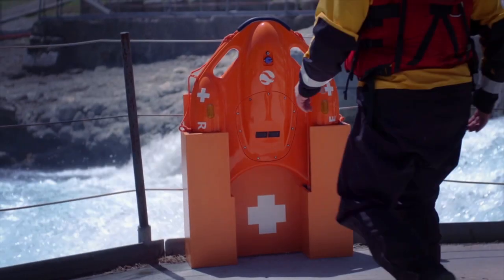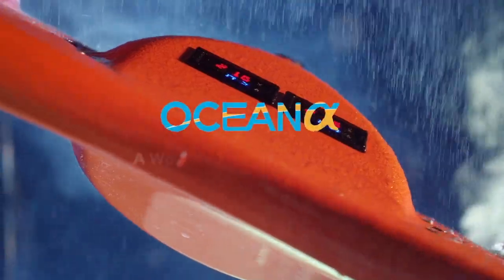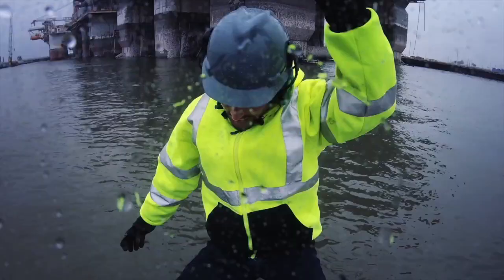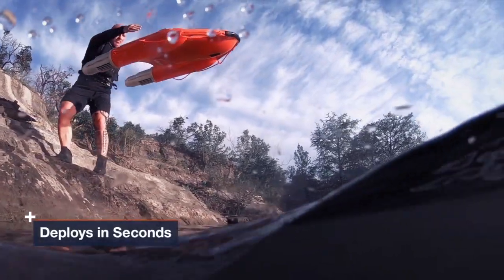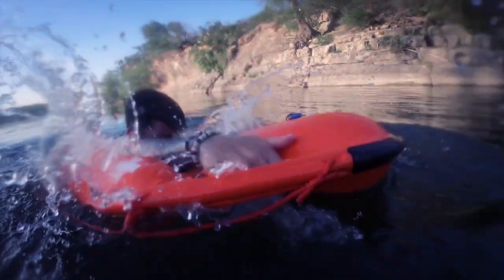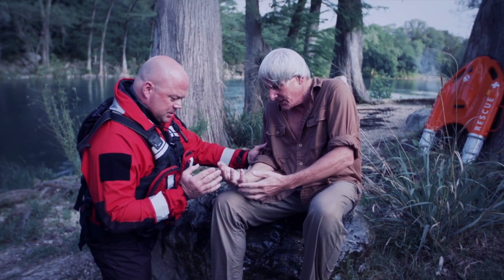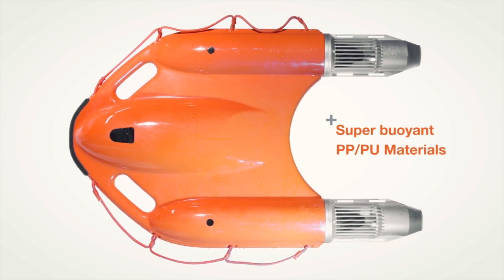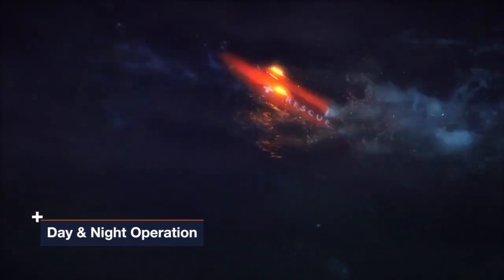Ocean Alpha UK - Rescue Buoy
Dolphin 1 is the UK's First remote controlled water rescue Lifebuoy, This life saving asset has been designed to assist Rescue teams, Port Personnel, Vessel Crews and Oil Rigs.